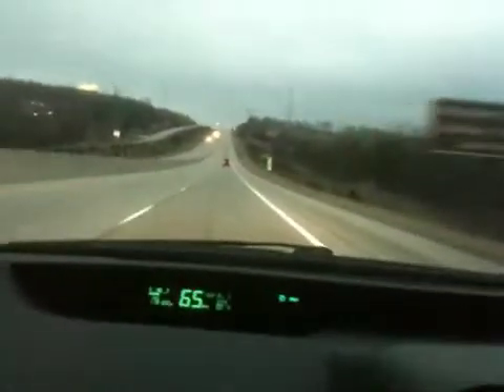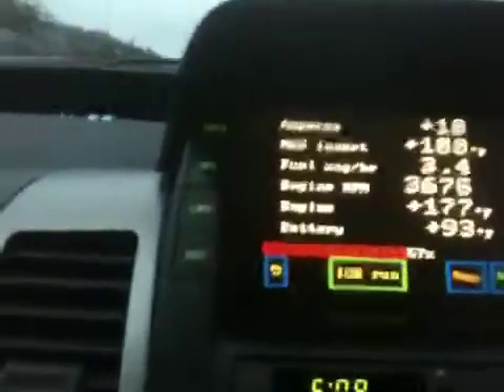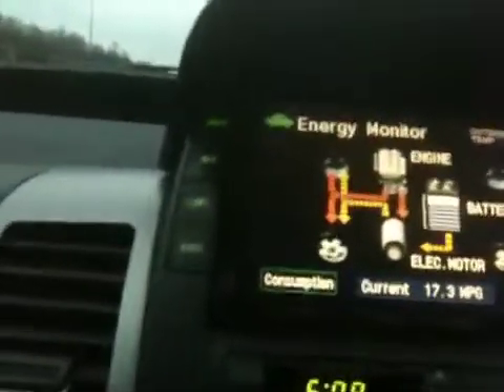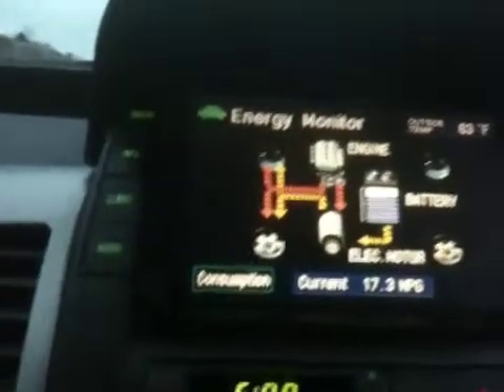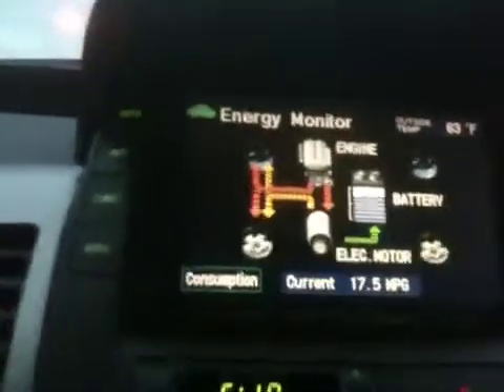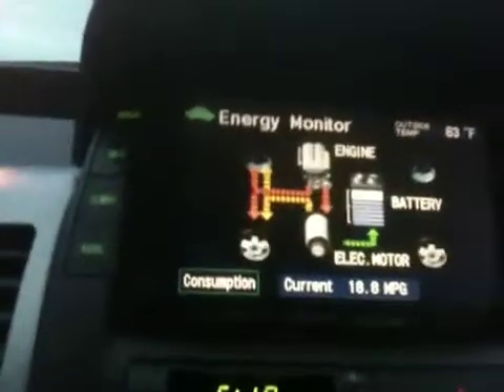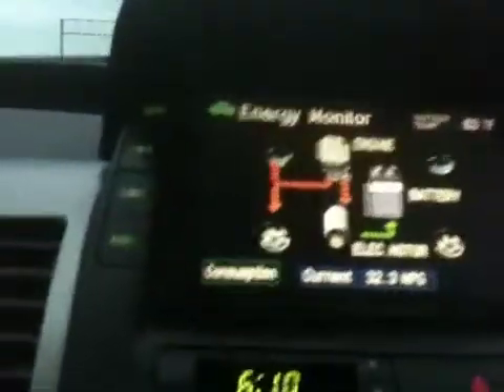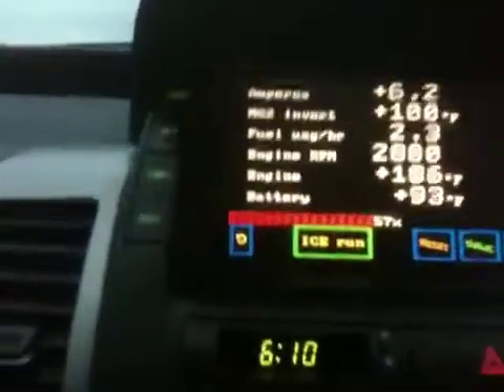Prius hill behavior 2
Energy screen & CANView during hill climb